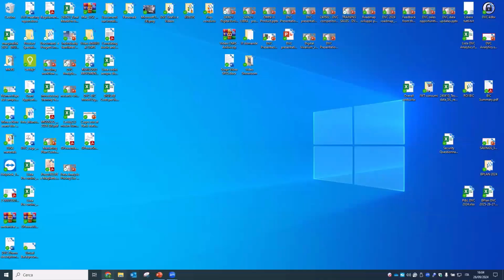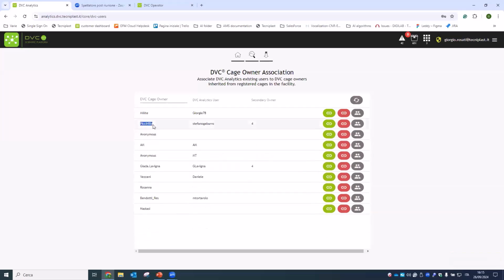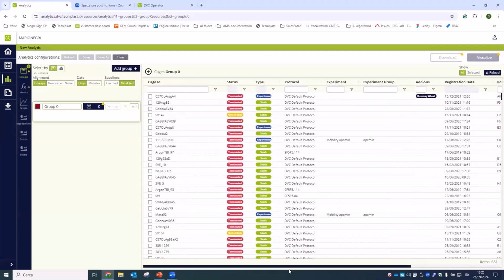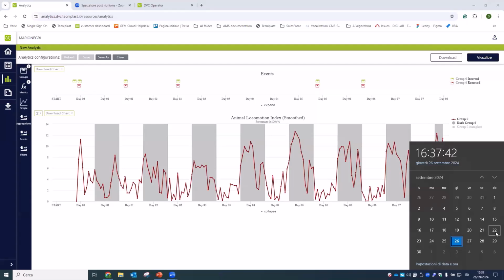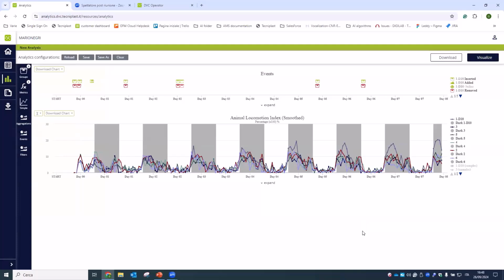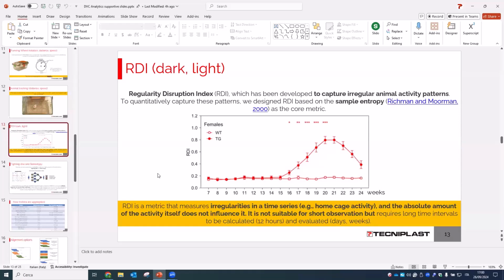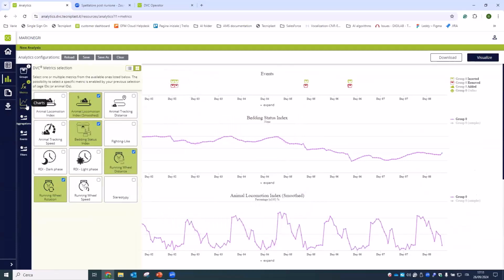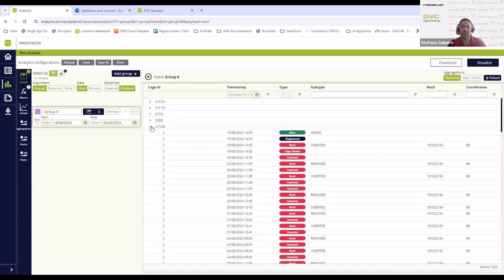Tecniplast DVC® Analytics Training Webinar 2024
The DVC® Analytics Application is used to analyze and visualize animal locomotion, cage, and environmental data as well as set up custom alerts for changes in animal activity. Recommended Attendees: Facility Directors, PI’s, and Researchers